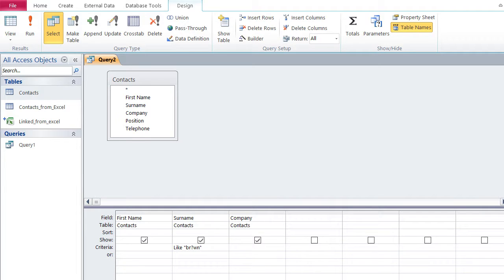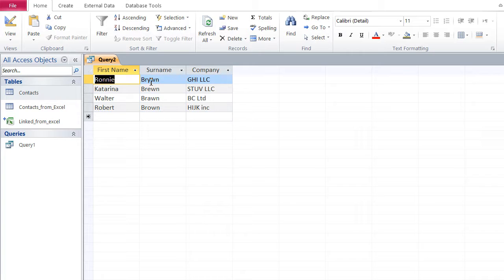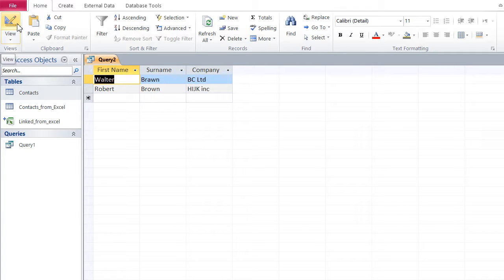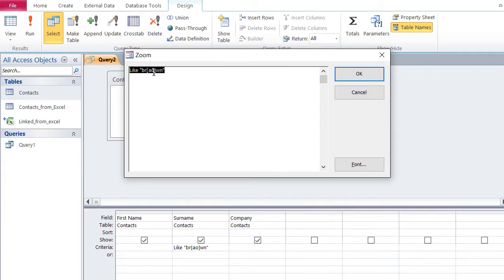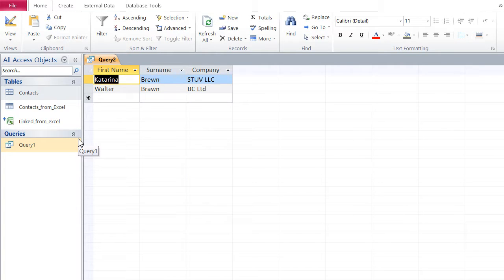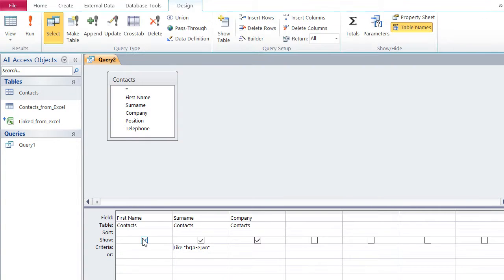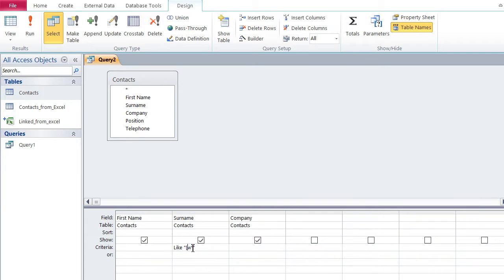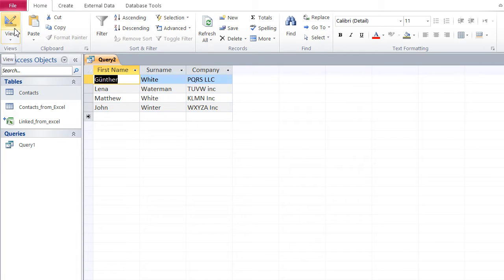Databases with Microsoft Access 9 –Filter Data with Wild Cards and [ ]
Square brackets are a placeholder for one character in Access

Within these brackets you can either place specific characters or a whole range of characters you wish to include into your query.

ie
br[ao]wn gets you Brown, Brawn
br[a-d] wn gets you all names that have a, b, c, or d as third letter

Starting off with an ! within your square brackets means that all characters within the square brackets get excluded from your query results.

br[!ao]wn gets you all names except Brown, Brawn
[!w]* gets you all names except those starting with a W